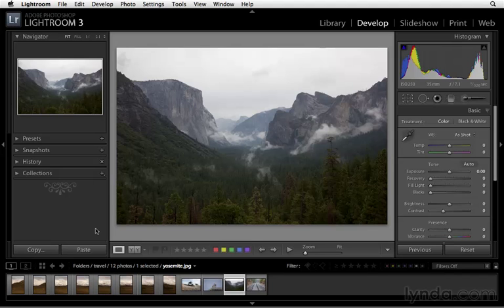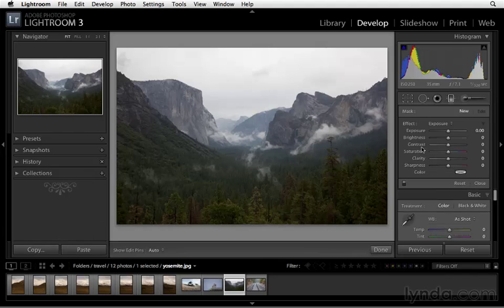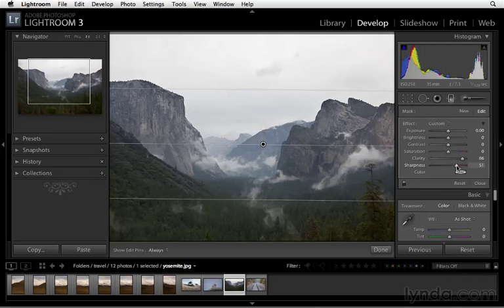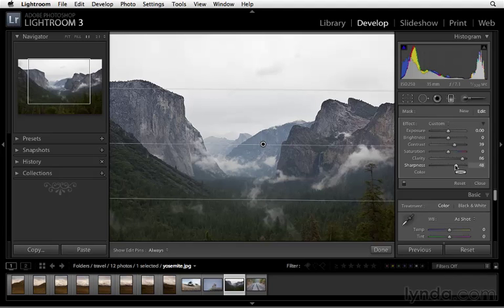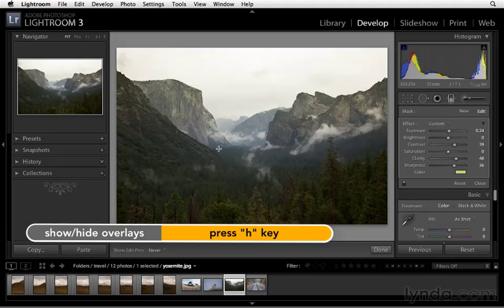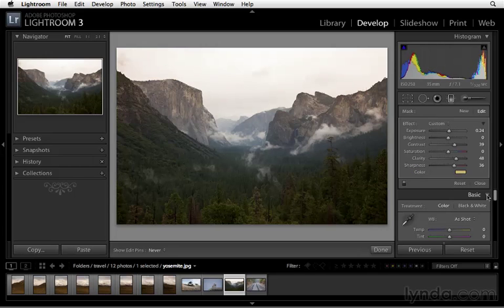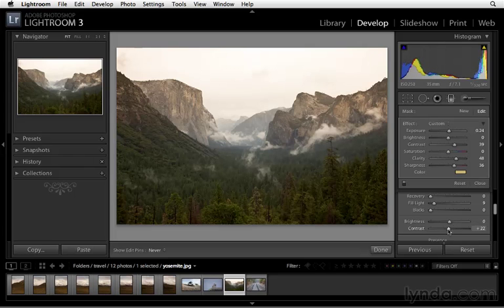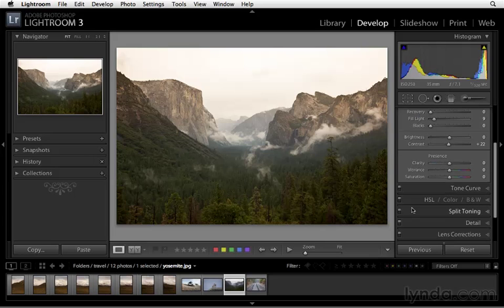1703 Enhancing a landscape with the Graduated filter